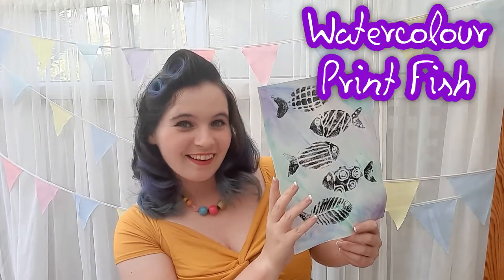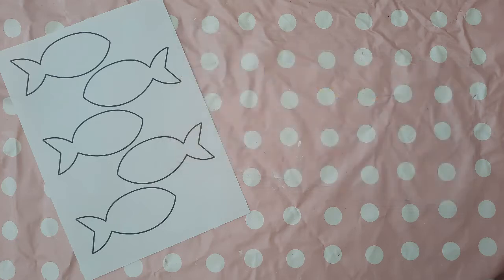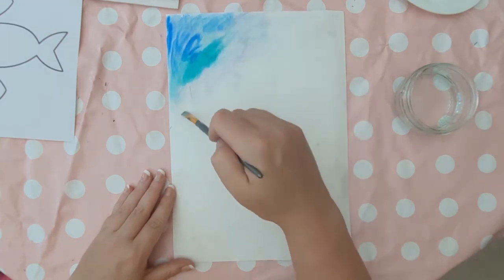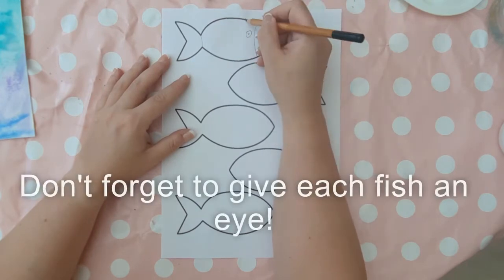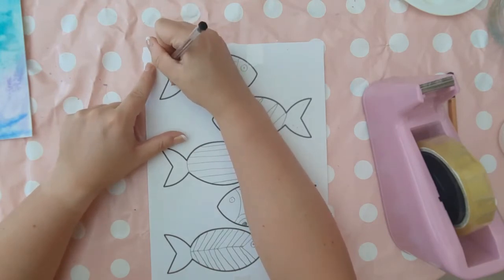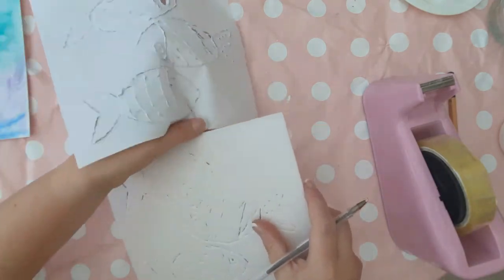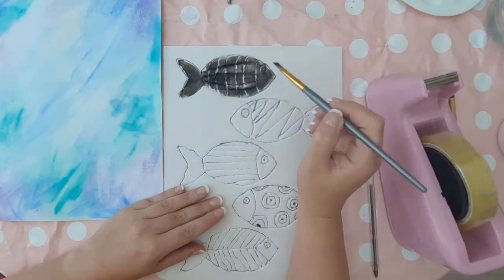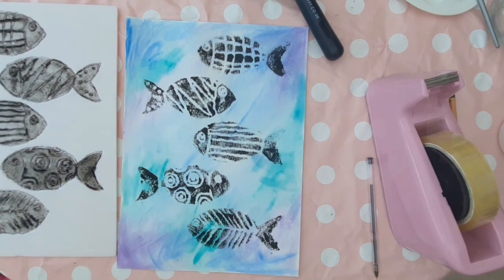How to make Watercolour Fish Print in Art Club with Miss Burford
Here is a fun, little Print Picture that incorporates the lessons of watercolour, printing and pattern making this week in Art Club with Miss Burford.
This lesson is a bit tricky with the polystyrene so this art lesson is for KS2 children, 7-11 year old. Children get to try out using watercolours for the background and then making their own stamps and creating their own patterns on the fish.
There is very little prep, literally takes 5 mins. However, the lesson itself takes 1 hr 15 mins- 1hr 30 mins. The watercolour paint should dry whilst you are creating your stamp so you shouldn't have to wait for anything to dry.
Creating prints is so fun for children, it is worth keeping the stamp that they made in their sketchbook to see how they created the print in the future. You can really create some cool patterns and look at line drawing when it comes to decorating the fish. Just a tip though: Don't go too detailed on the fish otherwise it will get lost when you go over it in the polystyrene, it might get ripped.
This Primary School Art Lesson can be related to studying underwater, watercolours, printing, line art, pattern or an art lesson related to Paul Klee or Andy Warhol.

If you are limited on time, you can make this lesson 1 hour long by not doing a watercolour background and using coloured paper with bright paint to print with. Perfect for an art club project.